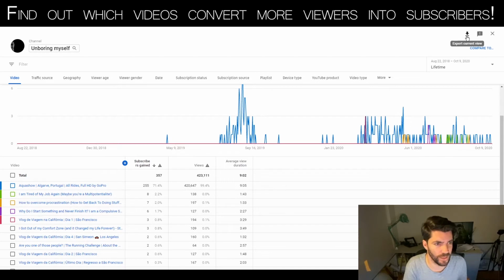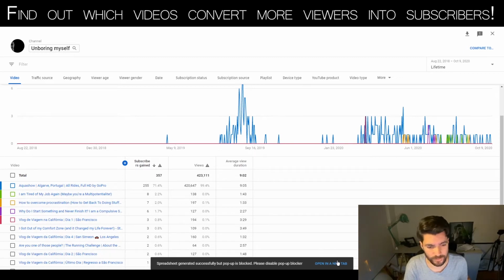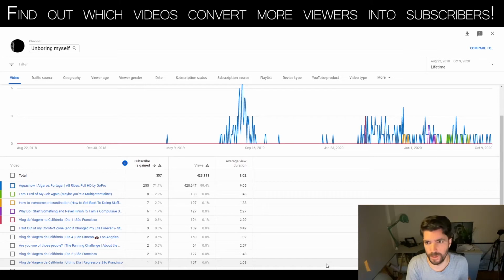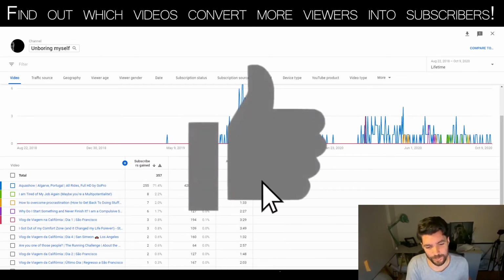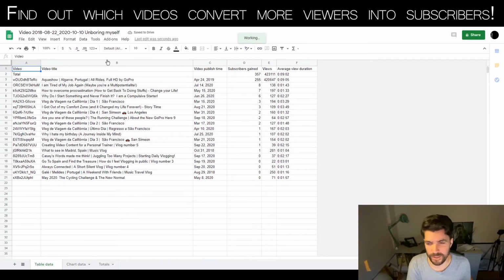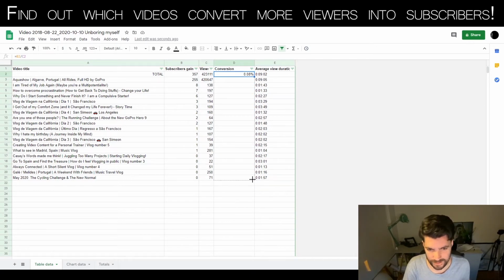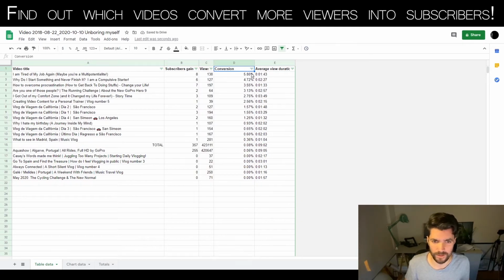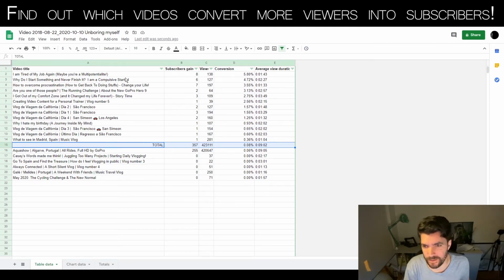Which videos convert more viewers into subscribers | How to Use Youtube Analytics #1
In this video, I'll show you Which videos convert more viewers into subscribers! Learn how to Use Youtube Analytics and understand what did you do on those best-performing videos so you can do more of that! You can then master how to grow on youtube!

Maybe you have no idea how to extract valuable info from your Youtube Analytics but it is definitely a powerful tool that can help you a lot!
Every Youtuber want to gain subscribers on youtube, growth is important! So here are my tips to grow on youtube,  2020 style!

I truly hope you enjoy this video and please let me know if you have any questions about it!

Ricardo Machado
Unboring Myself

This Video was recorded on my iPhone and PC using OBS.